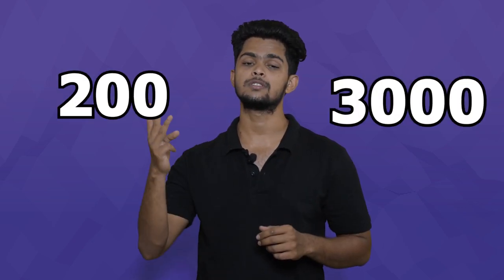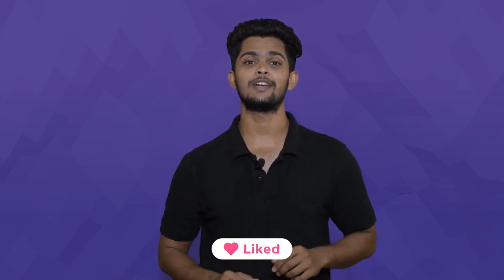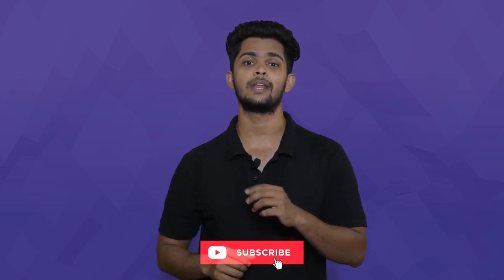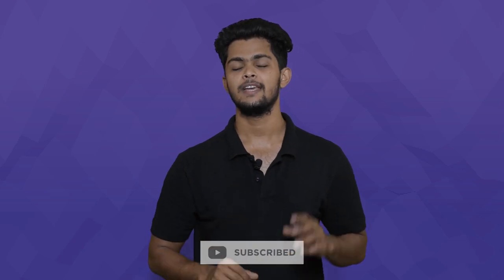Maximum Number of Cycles | maxnoofcycles | battery_08 | Battery Theory